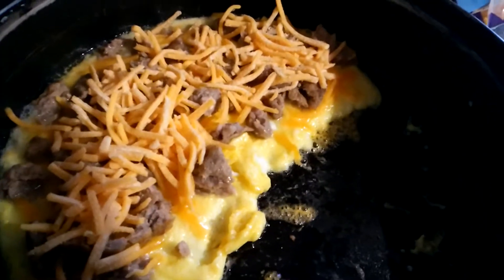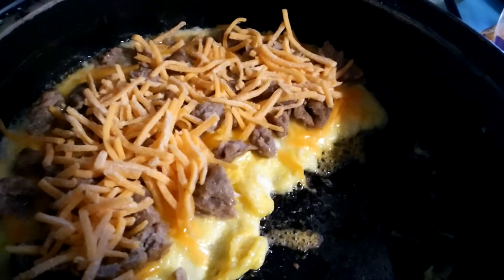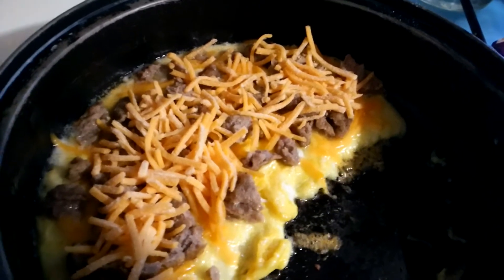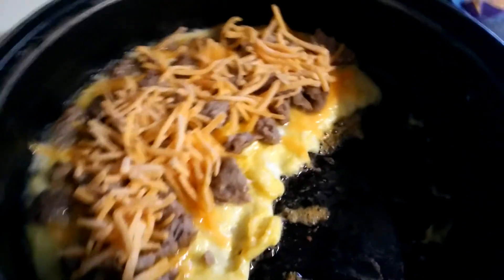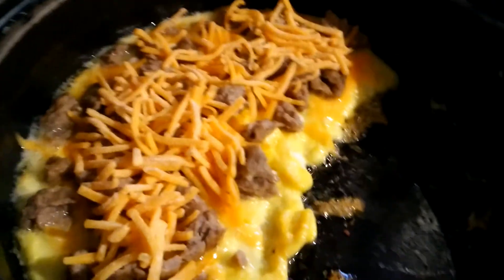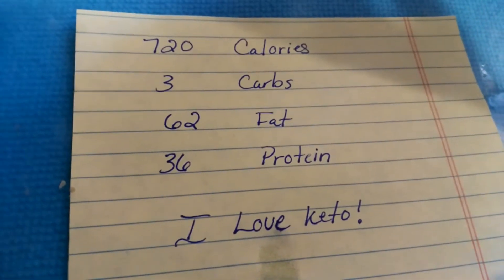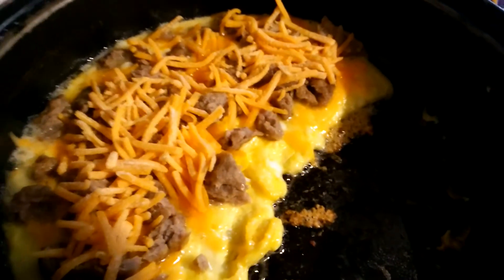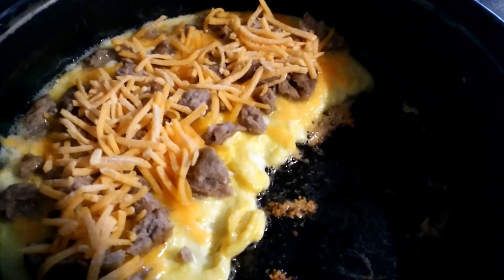I eat FAT to lose FAT and get healthy!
OMG I LOVE KETO. I should have mentioned I ate this at 2pm and wont be hungry again until at least 8pm. AND It was too much so I only ate about half!

What I am doing to lose weight. It's called the keto diet or Ketogenic diet. It's completely free and for the most part you can find out everything you need to know on youtube, BUT here's what I am doing and my food list,
The Keto diet is basically to eat:
75% fat, 20% Protein, 5% or less in carbohydrates per day.
(Fat and protein make you and keep you fuller faster and longer and you eat less calories because of it. Cutting out carbohydrates cuts out most sugar and your body stops burning sugar for fuel and starts burning the fat you eat and the fat on your body, this also helps stop diabetes! (You can hear more about the science on youtube)
I'll put my own food list in this too.
But to find out how many calories a day and in what portion you need here is a keto calculator to help you (read the rest 1st)

**My Keto food options (Just to name a few)

Eggs! Fried, boiled, scrambled, deviled!

Meat
Basically any meat!
*Without breading!*
Pig
Cow
Chicken (with or without skin)
Turkey
Fish
Shrimp
Lamb
Deer
Duck

For Keto it's best if the Fat Grams double the Protein Grams but if they don't you can add fat by using healthy cooking oils like coconut oil (my preference or  real butter, or you can even add fat by dipping in something like ranch dressing or mayo!
(Wild caught or grass feed meat, fish, and eggs are better for you, but eat what you can afford!)

Keto Veggies!
Green Leafy veggies!
Kale, spinach, lettuce, (Yes salads are great for keto!)
Peppers!
Cucumbers!
Pickles!
Broccoli (with or without cheese!)
Cauliflower
Celery (add some ranch of peanut butter)

(Watch out for carrots and potatoes because they are carby and starchy which isn't all that keto friendly)(Never Corn!)

Fruit
Avocado

Small Berries

It's best to only have fruits other than avocado on rare occasions. While fruit is not necessarily bad for you, it's bad for the keto diet. The natural sugars in fruit can keep you or kick you out of ketosis (ketosis is when your body stops just burning sugar and starts burning the fat)

Drinks
WATER
Powerade ZERO
Zero drinks
Diet drinks (better if caffeine free)
Coffee
Zevia
Swiss Miss *Sensible Sweets* (look for the 4 carb per packet)

(Look for sugar free and zero carb!) (Note: too much caffeine can kick you out of ketosis)

Cheese! Yes Please! All sorts, just check the carbs!
Cheese crisps!

Many Salad dressings
Look for low carb! My fav is the Kraft Classic ranch with no GMO!

Bacon Bits

*Hot Wings (Friday's has two type, one is crispy and not low carb, one is only 3 carbs per serving and 6 carbs per box, check the label!)

My favorite food on Keto is Johnsonville Better with Cheddar smoked sausages.
Perfect macro's, very filling! 1 link 200 calories, fat 18, protein 9, carbs 2.

Pork Rinds, pork skins, fried fat back.
(You can eat this with like Tostitos - Chunky Salsa or Queso)

Sugar free Chocolate pudding with cool whip!

Sugar Free Jello, wit h cool whip!

It's better to eat snacks right after the meal than between meals. This keeps your insulin levels lower and boosts fat loss!
Best oils to cook with on keto
Real Butter (best just to add for taste, low smoke point)
Coconut Oil (Good option)
Olive Oil (good for low temps but better to just coat foods/add taste)
Avocado Oil (good option)
Bacon grease, Talo, Real lard, (animal fats) (decent option)
Ghee
Palm Fruit oil
Hazel Nut oil
Macadamia nut oil

For more food choices on keto, go to youtube, search for
Keto Grocery haul
or
Keto what I eat in a day
or
Keto day of eating

Plenty of videos!